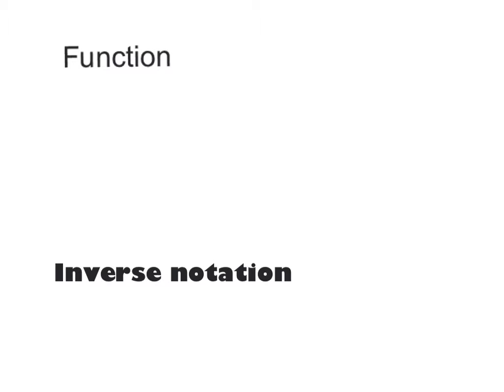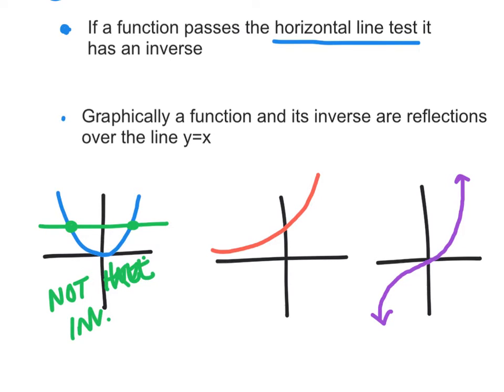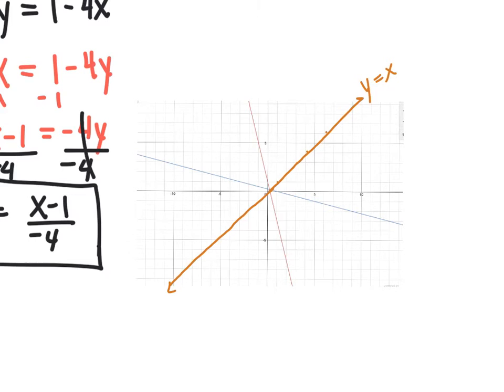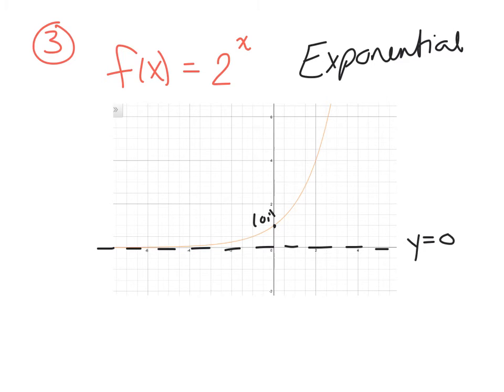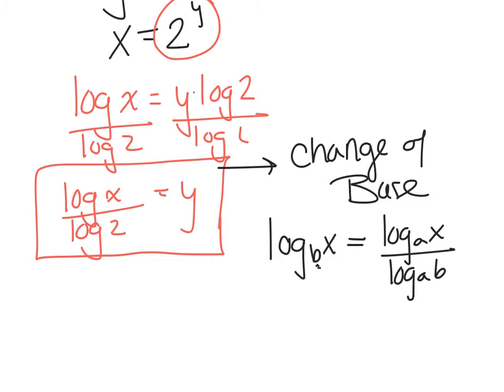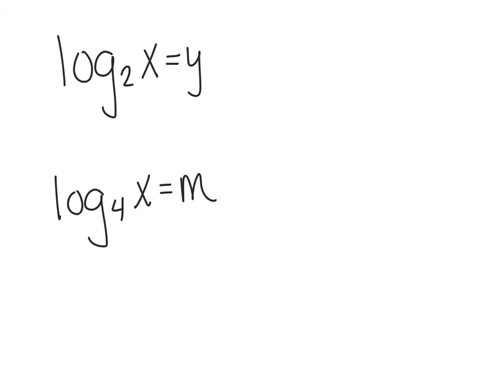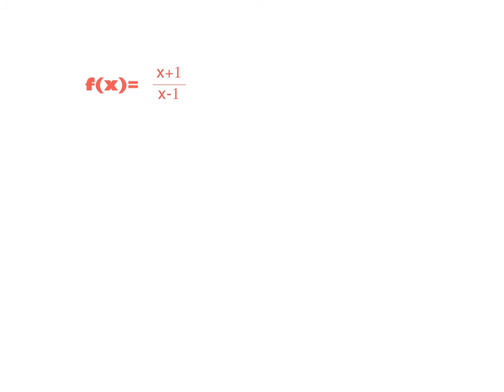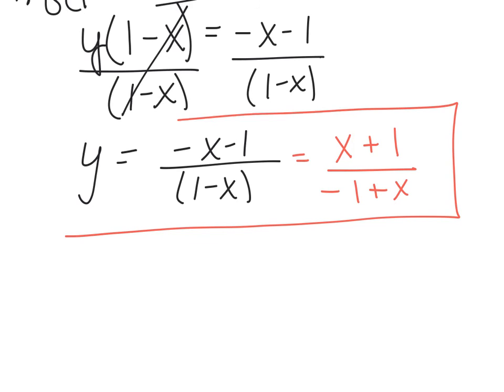Inverses - common core algebra 2